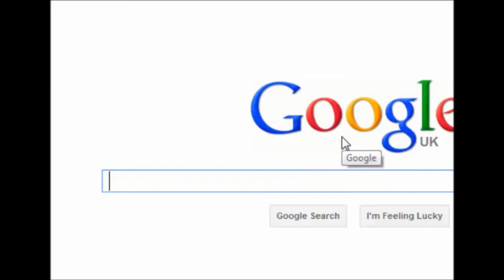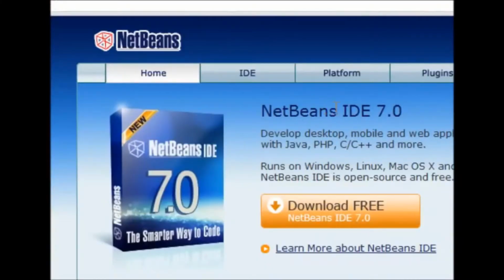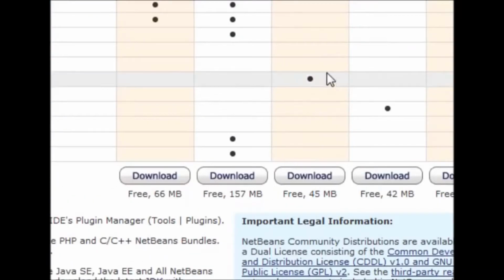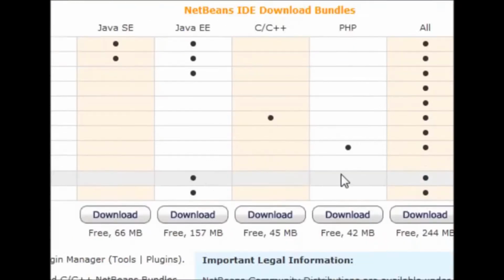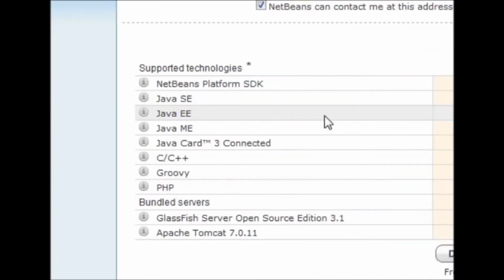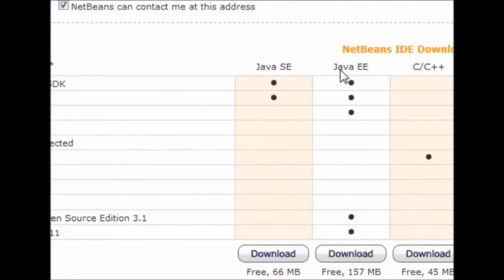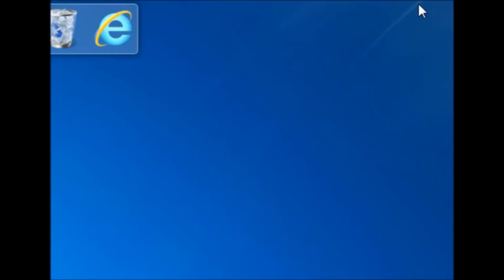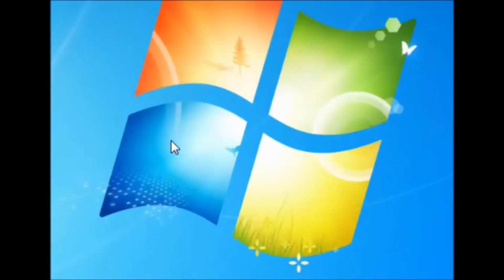Java for the Absolute Beginner #2 Downloading and Installing an IDE 2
For the purpose of all future tutorials, I will be using NetBeans - if you not familiar with Java and IDE's I would recommend using NetBeans with me.

Any questions will be answered!! And remember these tutorials are for the absolute beginner so no question is too simple!